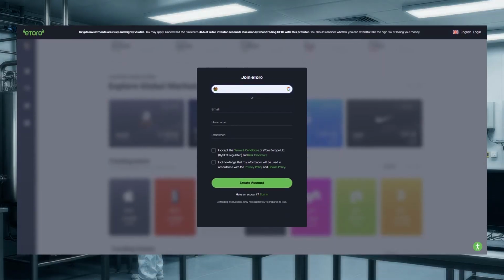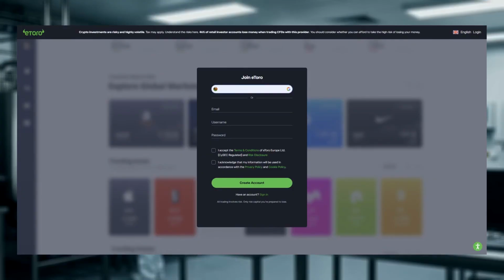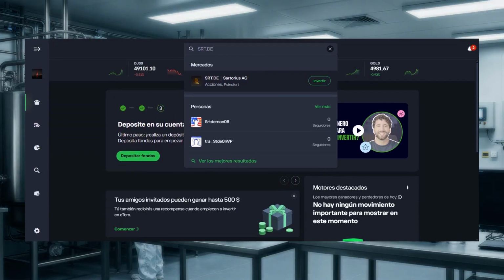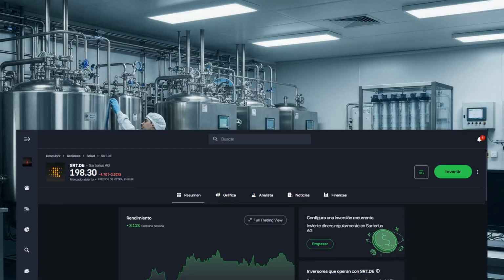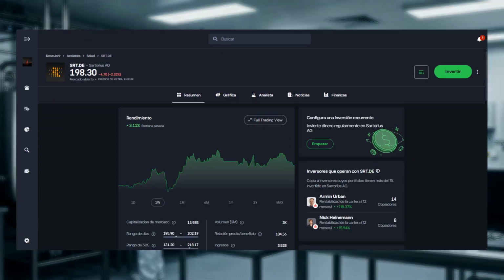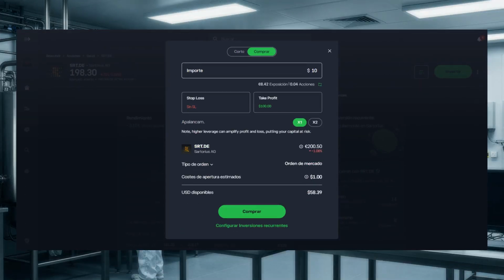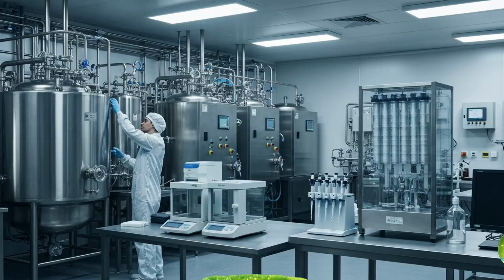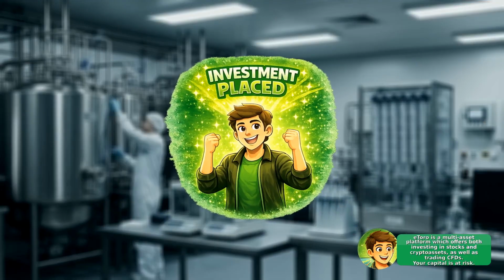How to Invest in Sartorius AG (SRT.DE) Step by Step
A concise, educational walkthrough showing how to buy shares of Sartorius AG on a retail trading platform.

Sartorius AG is a German company that supplies laboratory and bioprocessing equipment to the life sciences and biopharmaceutical industries. This video explains the basic steps required to locate and buy its shares listed on Xetra under the ticker SRT.DE. You will see how to register with a broker, verify your identity, add funds, search for the correct listing, review the asset page and place an order.

Steps covered: open a brokerage account, verify identity with a government ID, fund your account, use the platform search to enter SRT.DE, confirm the Xetra listing and company details, enter the investment amount, review and confirm the order, and check your portfolio for the new position. We use eToro as an example platform to illustrate the flow, without endorsing any particular provider.